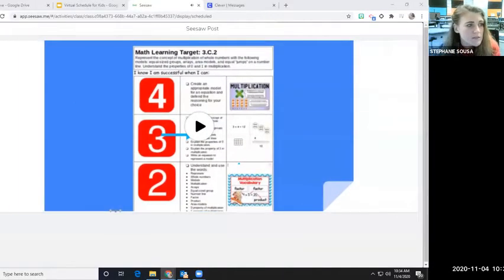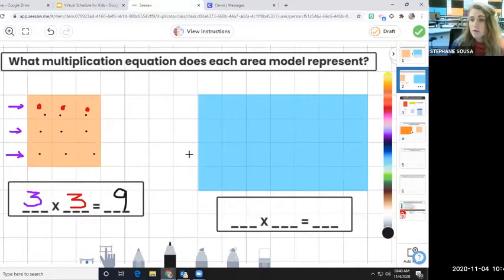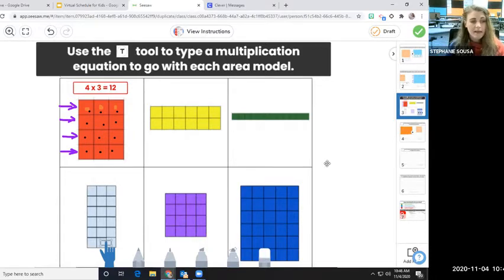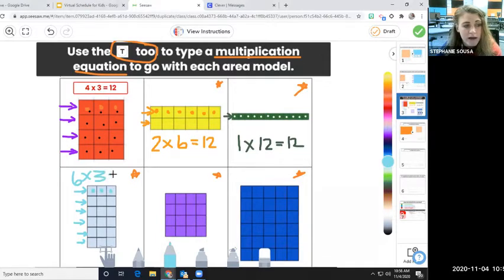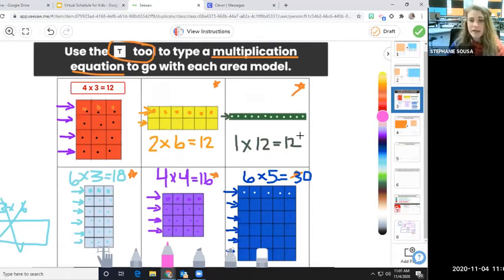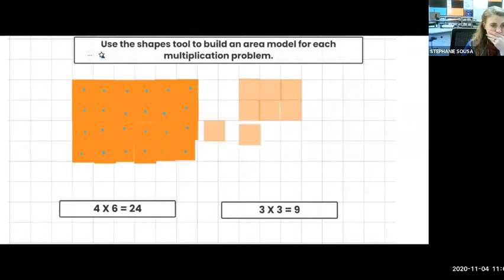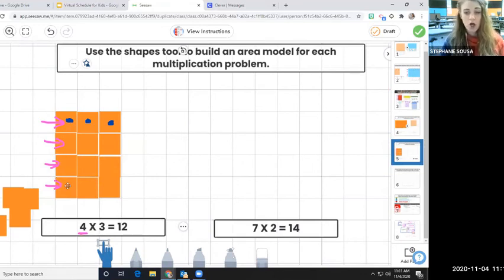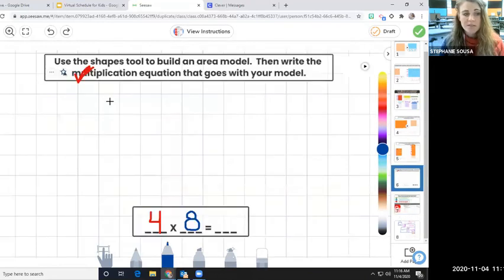11/4 10:30- Math- Multiplication Day 8